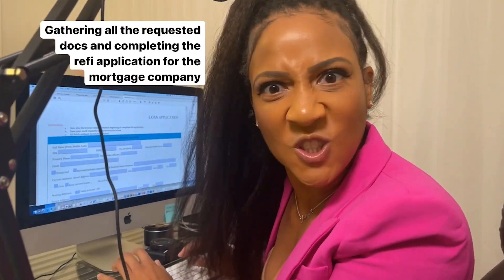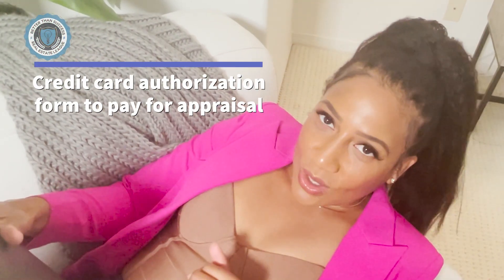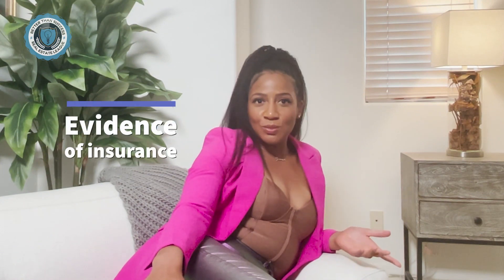Documents Needed to Refinance Your BRRRR Property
When you invest in real estate using the BRRRR method or strategy, there are a few things you need to know beforehand. In this video Nicole Purvy shares everything you need to know including the documents needed for the refinance (the third R in BRRRR).

0:00 Documents for refinancing
1:25 Get more money from the refi
2:30 LLC and EIN documents
2:56 Agreements and Certificates
4:30 Leases and Application
5:40 Finance Declaration
7:17 Scope of Work and deed
8:17 Payment for appraiser and insurance
9:47 Identification
10:10 BONUS TIP!
11:23 Taxes
12:11 Refi checklist dance

Nicole Purvy is a toddler mom, author, TEDx speaker, real estate entrepreneur and the CEO of the Better Than Success Real Estate League.

Nicole is also the founder of Philly Real Estate Week and WIRE (Women in Real Estate Summit).

Although Nicole resides in LA, she continues to invest remotely in Philly. She is also a partner of BTS Funding